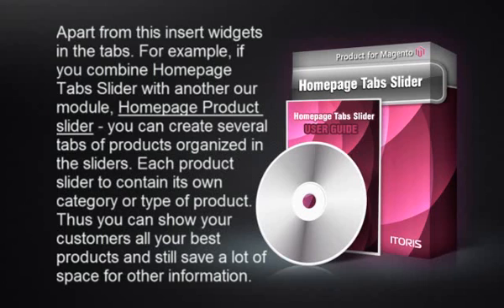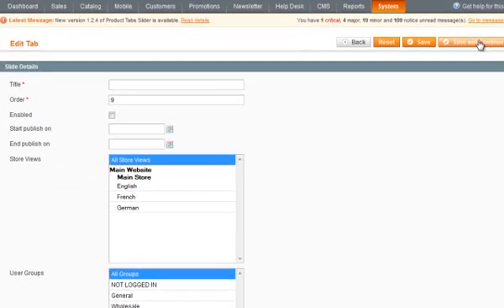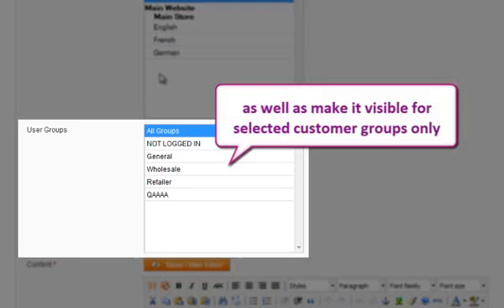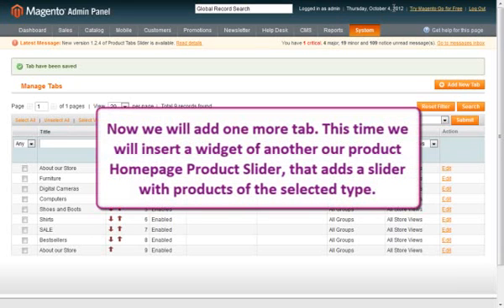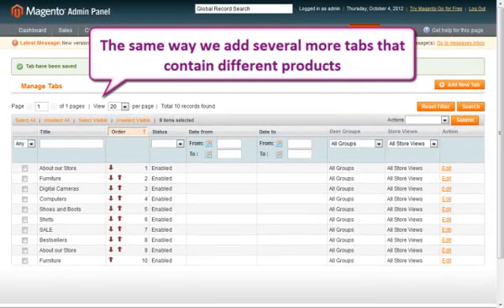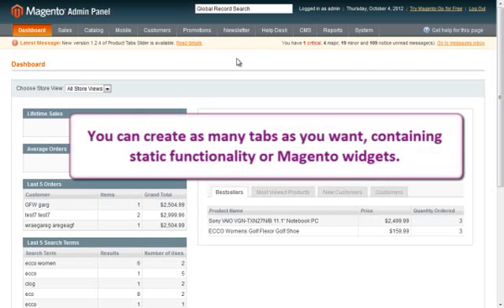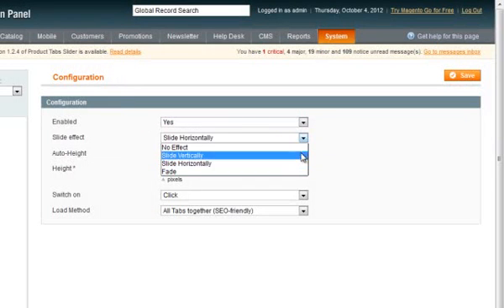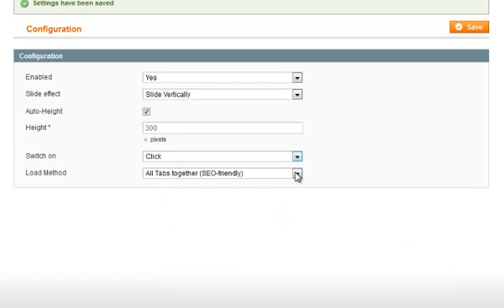Homepage Tabs Slider for Magento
Add a tabular interface on the Homepage or anywhere else on your Magento. You can create content tabs with texts, images, links as well as insert widgets in the tabs.
Your customers will see tabs that can be changed on click or on hover, that  will preset sliders with your best products, important information, frequently asked questions and anything else you wish.
Not only that it is a modern approach to organize information in tabs, but also you can add more and make sure nothing is lost or ignored.